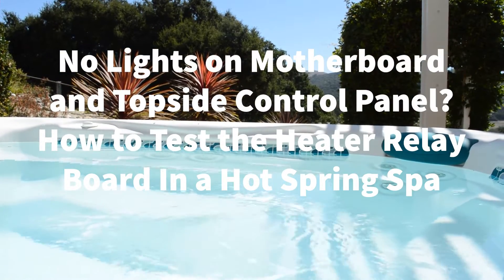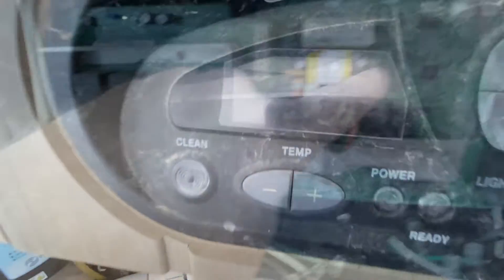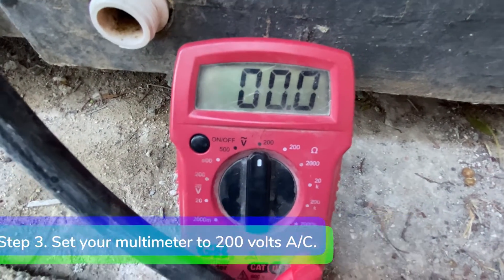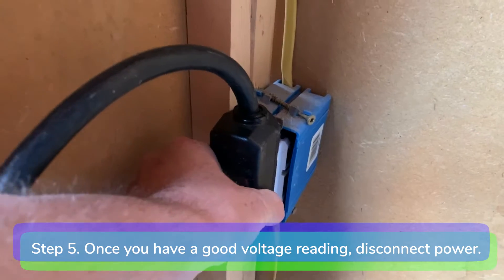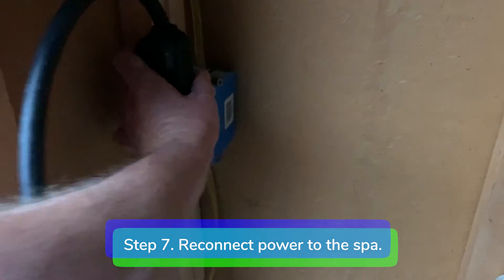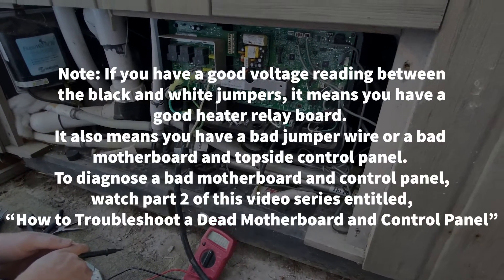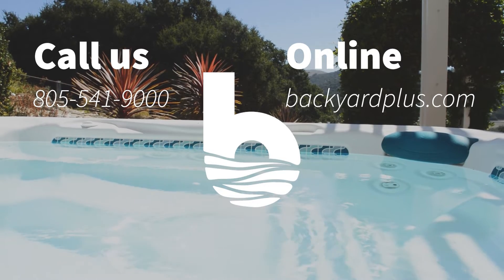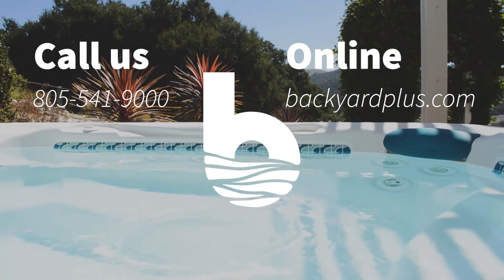No Lights on Motherboard and Control Panel? How to Test the Heater Relay Board in a Hot Spring Spa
Welcome to Backyardplus! In this video, we show you how to test the heater relay board in a Hot Spring Spa when this happens. Please visit us at backyardplus.com for all your OEM Hot Spring, Tiger River, Limelight, Hot Spot and Solana replacement parts. Use our parts finder serial database to help identify parts that belong to your specific hot tub make, model and year For the best prices and service on all your Hot Spring replacement parts, check out

00:00 Beginning
00:15 Tools you will need
00:29 Remove the door, lid and make sure the breaker is on
00:39 Set your multimeter to 200 volts A/C and test voltage
00:56 Disconnect power
01:06 Disconnect the black and white jumper wires
01:16 Reconnect power and test the jumper terminals
01:32 Voltage information